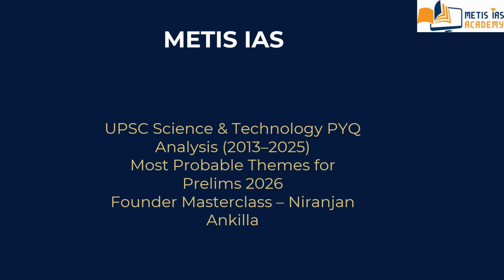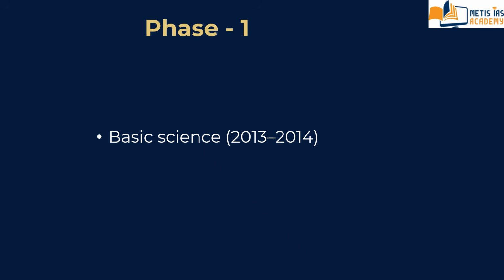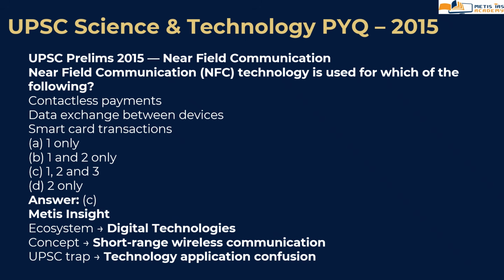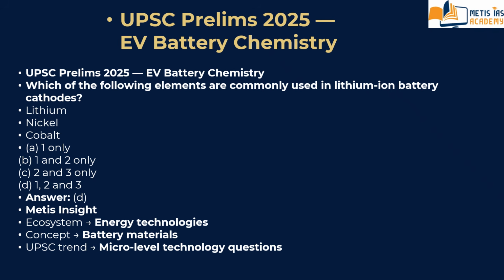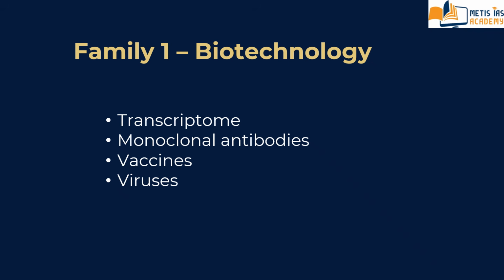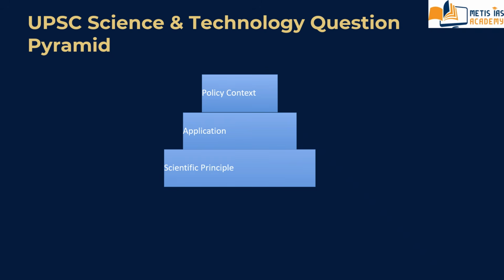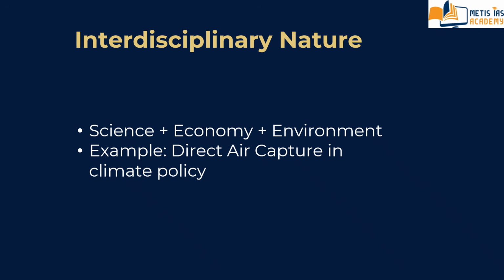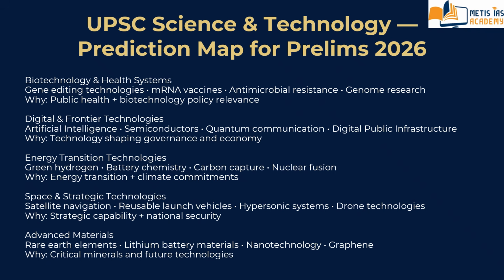Science & Technology is NOT Random | UPSC PYQ Analysis (2013–2025) + 2026 Prediction#upscprelims2026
Science & Technology is one of the most confusing sections in UPSC Prelims.

Many aspirants feel it is unpredictable.

But is it really random?

In this Metis IAS Founder Masterclass, Niranjan Ankilla presents a detailed PYQ-based analysis of UPSC Science & Technology questions from 2013 to 2025 and explains why the subject is not random — but pattern-driven.

This session shows how UPSC repeatedly asks questions from a limited number of technological ecosystems and how recognising these patterns can significantly improve your accuracy and confidence in Prelims 2026.

Instead of studying Science & Technology as isolated topics, this lecture helps you understand the structure behind UPSC questions and apply elimination logic effectively in the exam hall.

⏱️ Timestamps

00:00 — Introduction & Why S&T Feels Unpredictable
02:30 — The Real Nature of Science & Technology in UPSC
06:00 — Evolution of S&T Questions (2013–2025)
10:00 — Core Insight: Technological Ecosystems
14:00 — The 7 Science & Technology Question Families
24:00 — UPSC Trap Areas (Where Students Lose Marks)
30:00 — How UPSC Designs S&T Questions (3-Layer Model)
34:00 — Ultra-Probable Themes for Prelims 2026
40:00 — Preparation Strategy for S&T
42:00 — Metis S&T Mental Model
43:00 — Founder Insight: Shift to Systems Thinking
44:00 — Final Retention Exercise & Closing

• Science & Technology PYQ analysis (2013–2025)
• The real pattern behind UPSC S&T questions
• The 7 major question families in Science & Technology
• How UPSC combines principle, application, and policy context
• Common traps in S&T questions and how to avoid them
• Interdisciplinary nature of modern UPSC questions
• Most probable Science & Technology themes for UPSC Prelims 2026
• How to prepare S&T effectively without information overload

🚀 Most Important Topics for UPSC Prelims 2026

Artificial Intelligence
Semiconductor technology
Electric vehicle battery systems
Green hydrogen
Biotechnology applications
Satellite navigation systems
Drone technology
Carbon capture technologies
Quantum communication
Advanced materials (lithium, rare earth elements, graphene)

• UPSC 2026 aspirants
• Students struggling with Science & Technology
• Aspirants focusing on PYQ-based preparation
• Those looking for a structured and exam-oriented strategy

📌 About Metis IAS

Metis IAS is focused on building a system-driven approach to UPSC Prelims preparation using PYQ analysis, pattern recognition, and elimination techniques.

📢 Final Insight

UPSC does not reward memorisation.

It rewards pattern recognition and systems understanding.